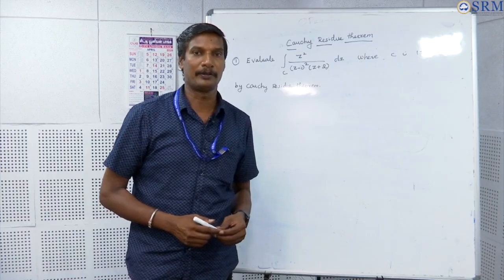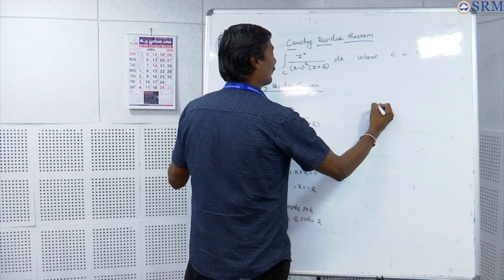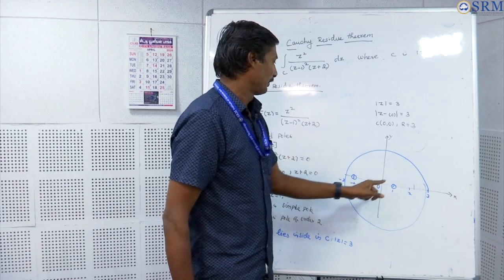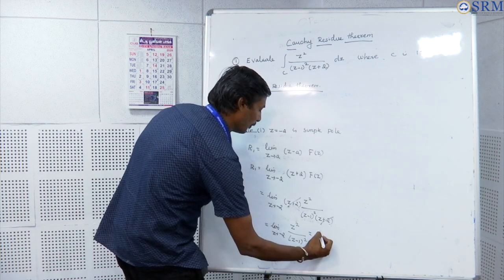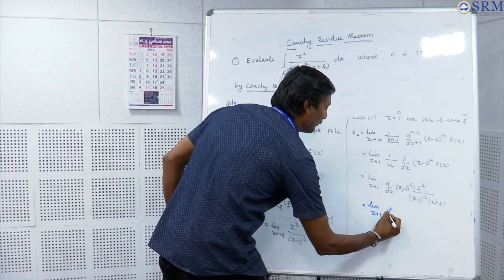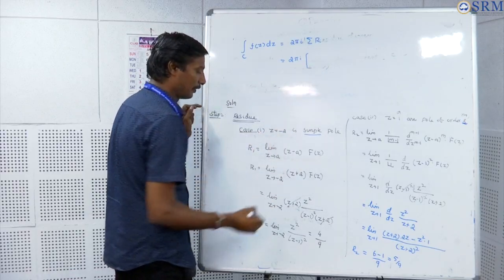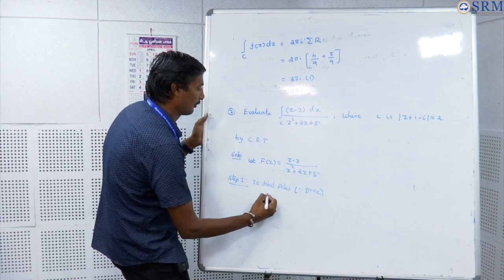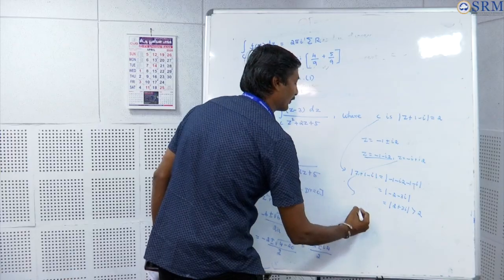Cauchy Residue Theorem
Problems based on Cauchy Residue Theorem